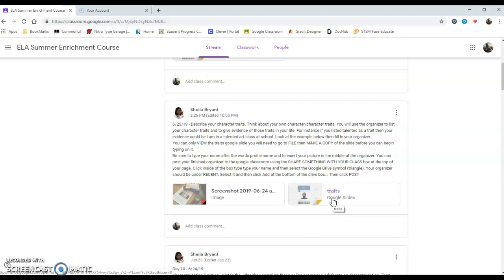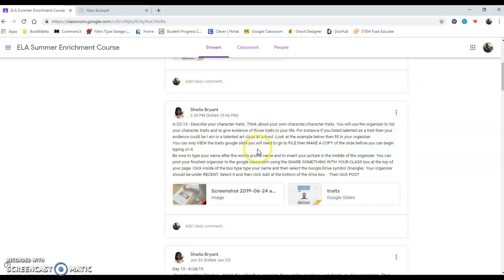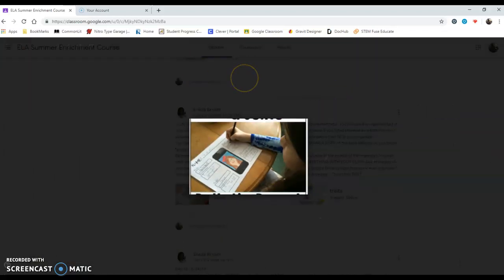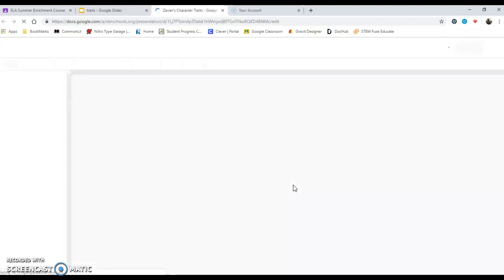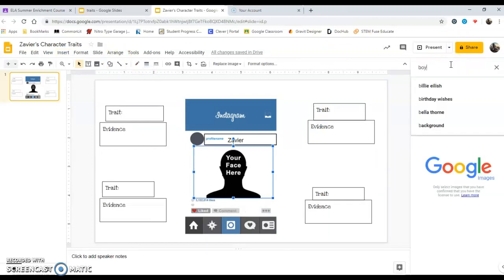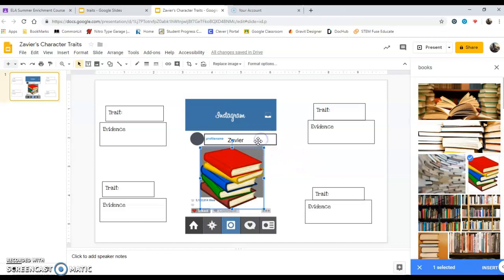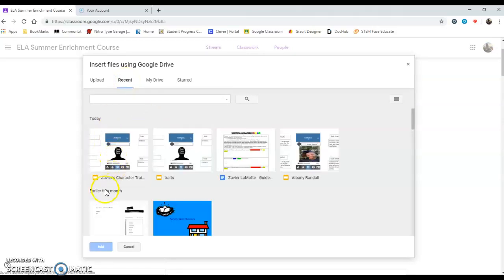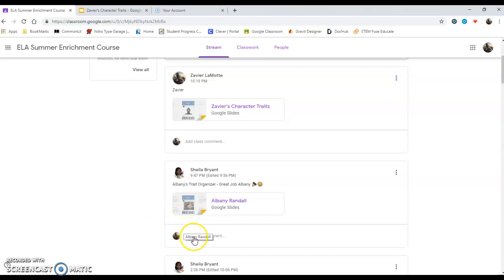Uploading Your Character Trait Organizer